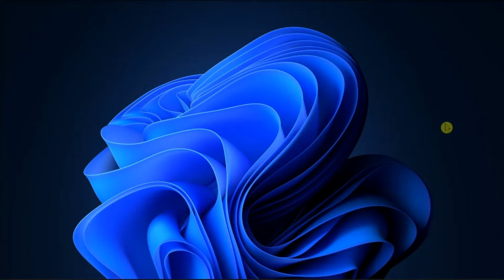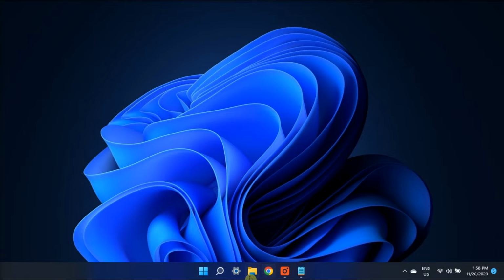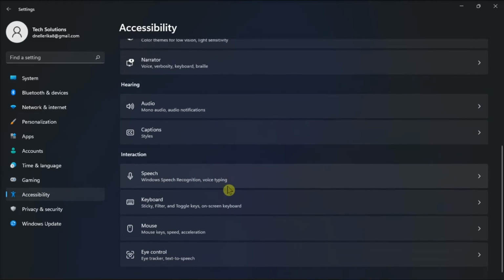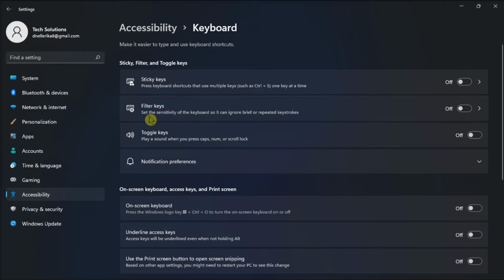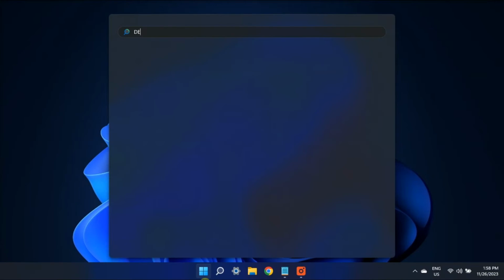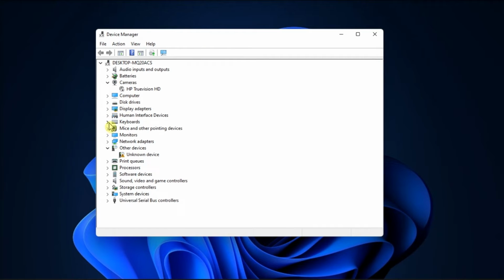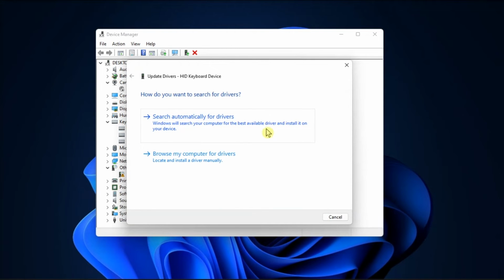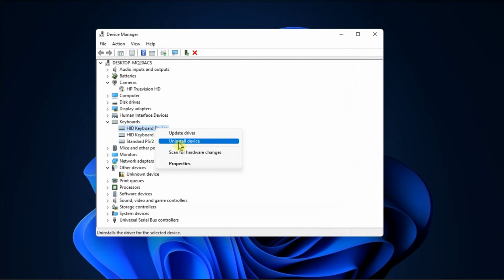[SOLVED] Shift Keys Not Working on Your Computer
The Shift key, a modifier on your computer keyboard, plays a vital role in capitalizing letters, accessing special characters, and executing certain commands like deleting text. If your Shift key malfunctions, it can disrupt your usual workflow. This video outlines steps to troubleshoot and fix the issue of the Shift key not working on your computer.